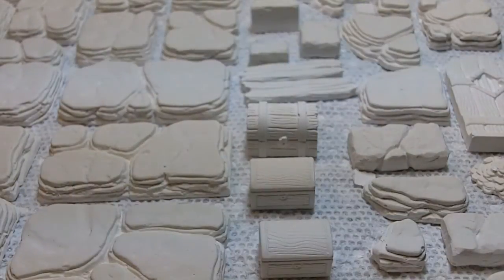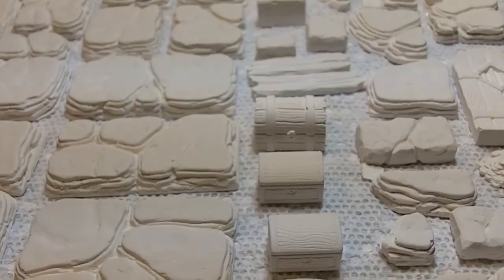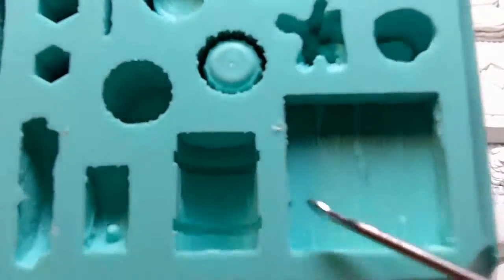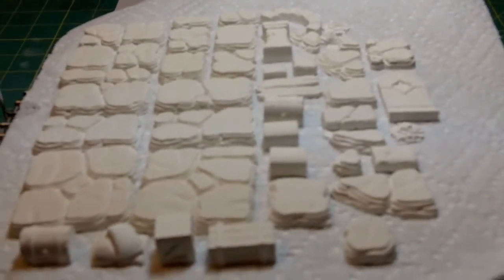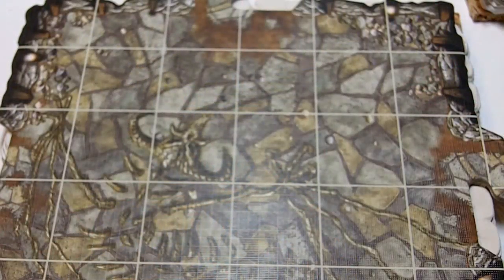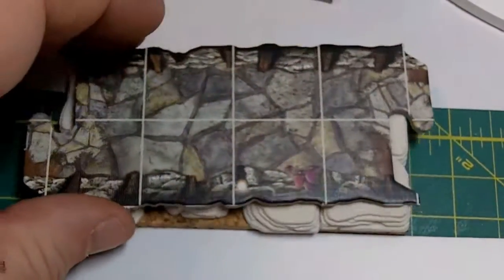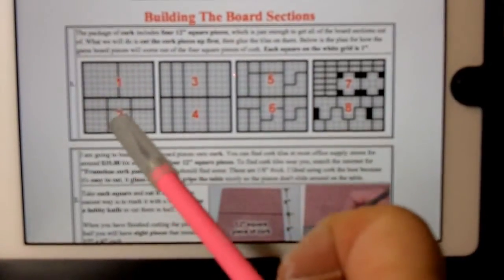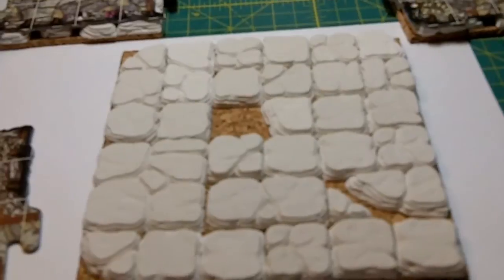Descent Board with Hirst Arts Molds - Part 4 - Week 02 - Week 2 Progress and Tile Board Setup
This week I discuss my casting progress and we begin to construct our first Descent Board Game replacement tiles.

I would like to thank everyone for the warm welcome and continued interest in the project.